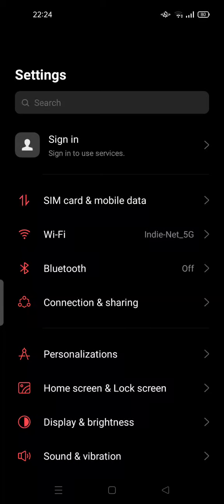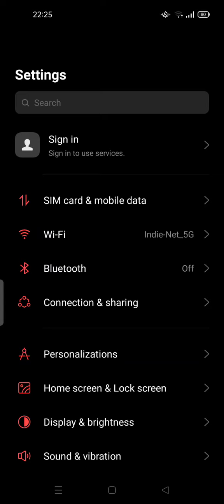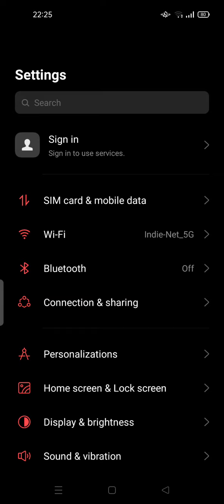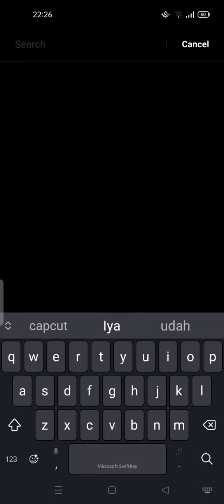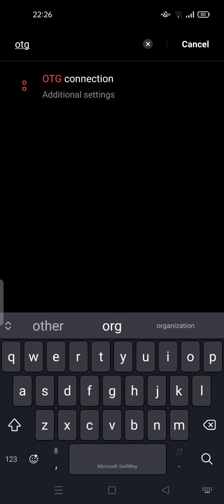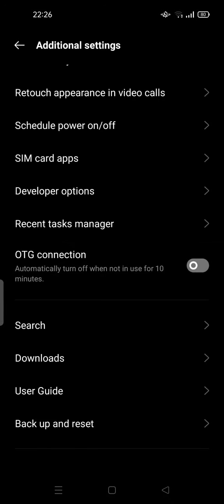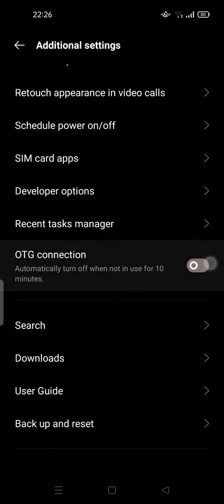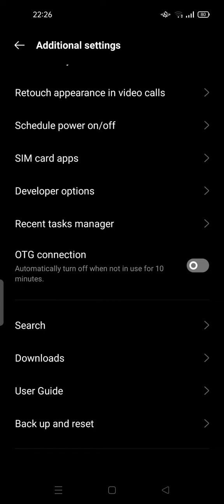❤ LEARN: How to Enable OTG on Android (On the Go adapter Option) | Tutorial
How to Enable OTG on Android (On the Go adapter Option) | Tutorial.